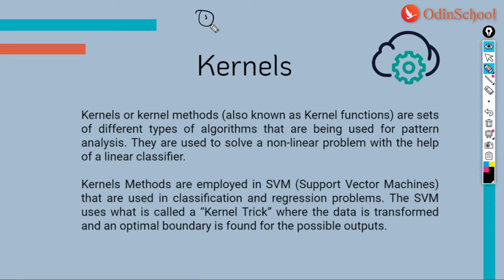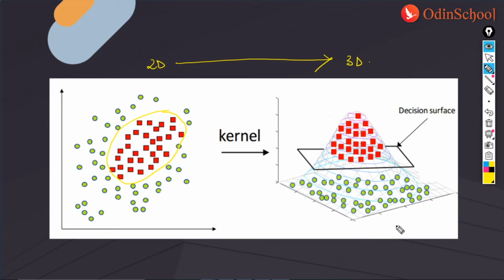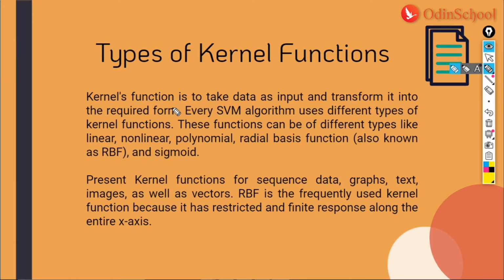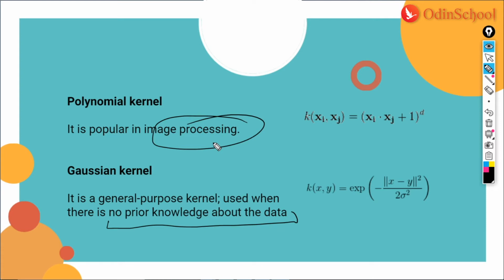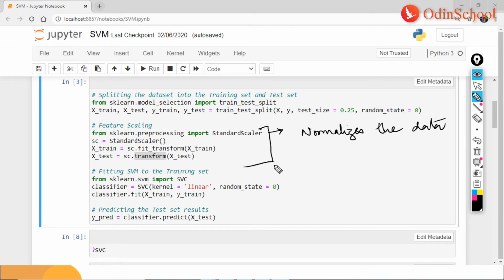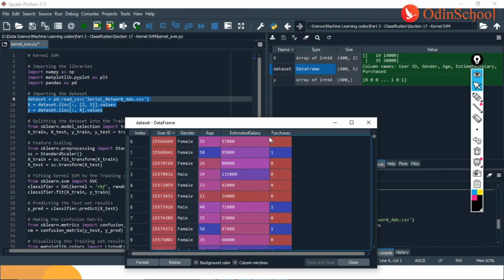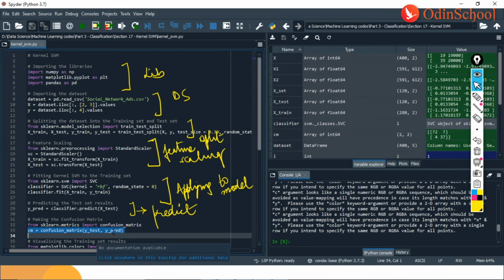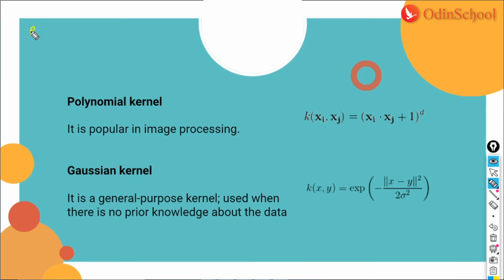Complete Support Vector Machine Tutorial In 60 Minutes | OdinSchool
Keen to learn more about the unsupervised learning model of Support Vector Machine?

OdinSchool welcomes you to the seventh tutorial of the 8-part tutorial series on Advanced Machine Learning with Python!

In this tutorial, you will gain insights into Support Vector Machine in Machine Learning, Non-linear Support Vector Machine, and Kernel Methods.